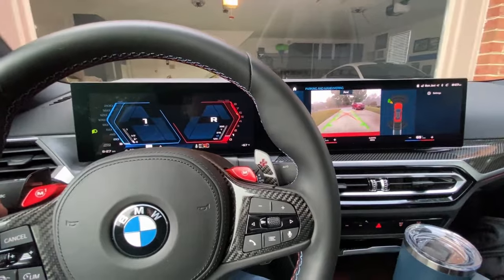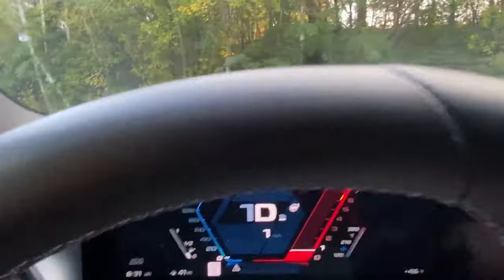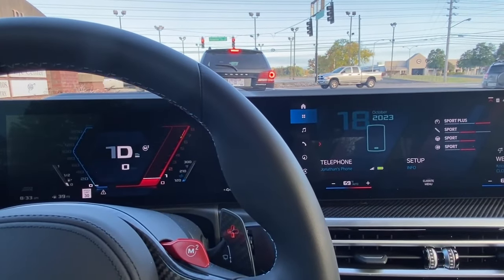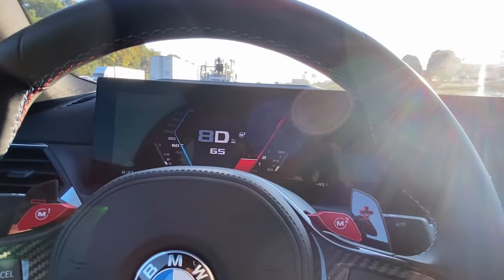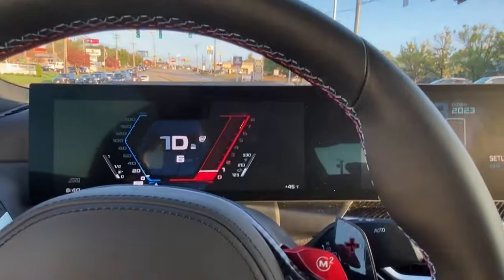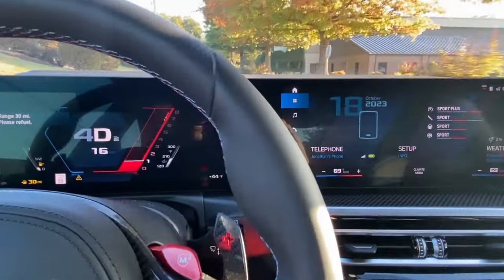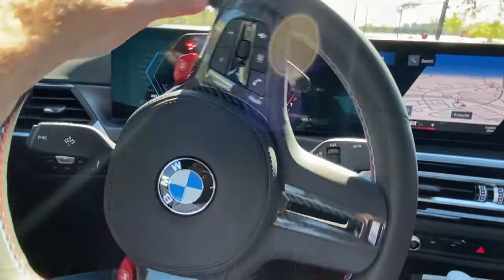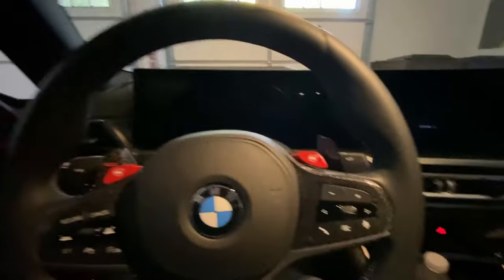Commuting in my new 2023 BMW M2 G87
Me commuting in the new M2, discussing the car, my wife's birthday, sick dog, our GT350, and other related things.